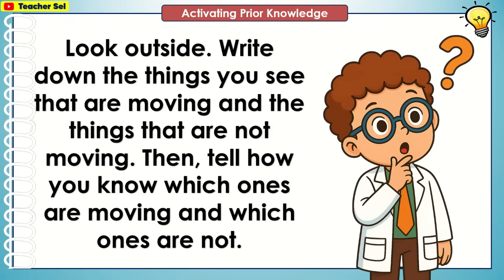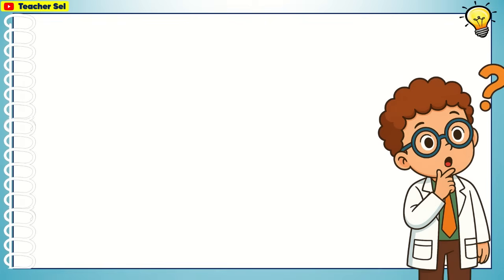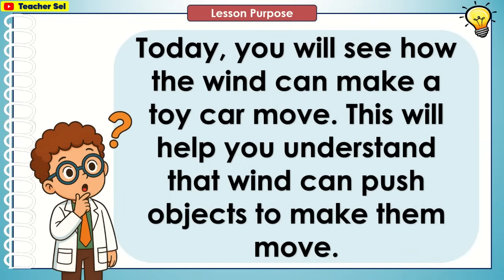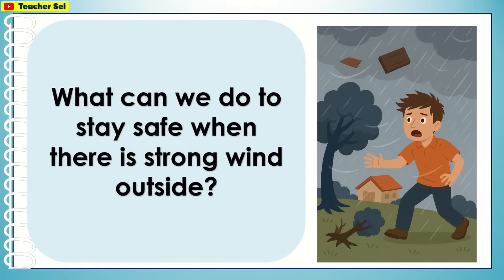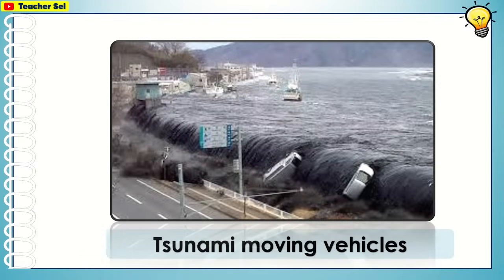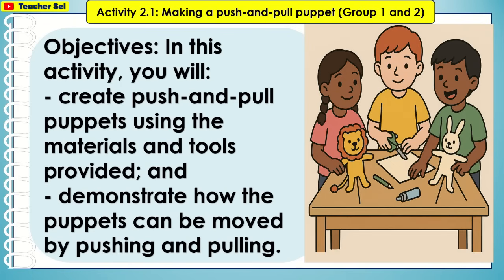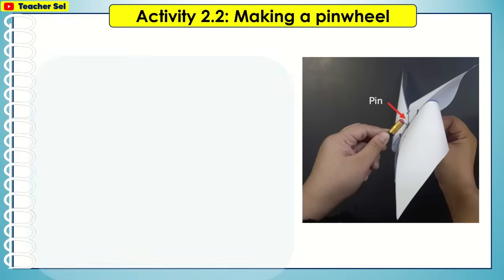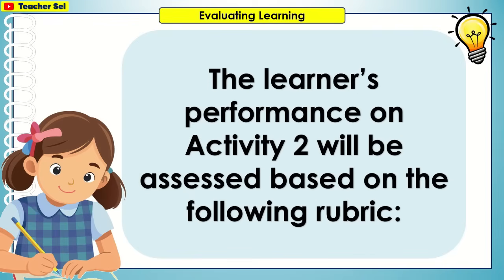Science 3 Term 2 Week 8 - Moving Objects By Pushing, Pulling, Rolling And Carrying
Moving Objects By Pushing, Pulling, Rolling And Carrying
Moving Objects By Wind And Water
Moving Objects With Wind, Water, Push, And Pull